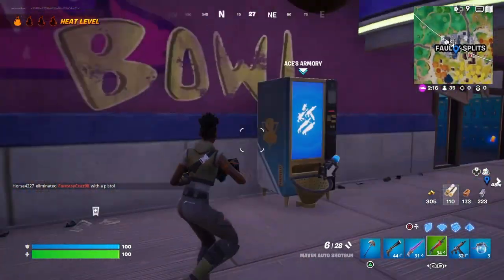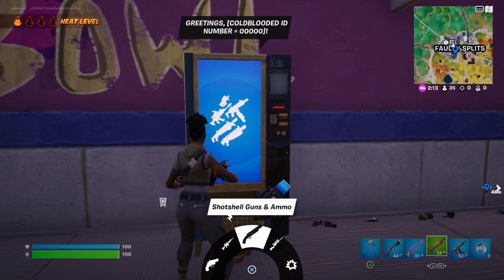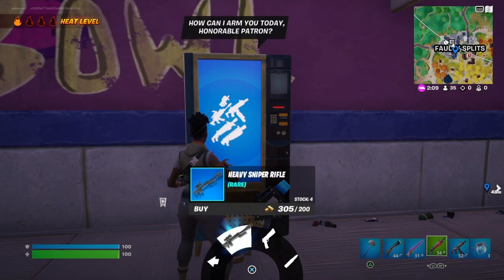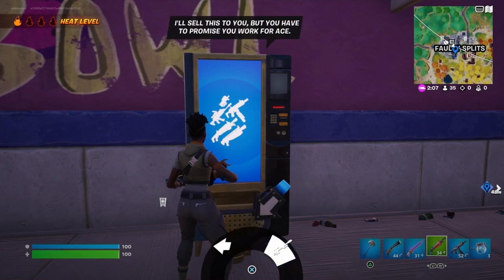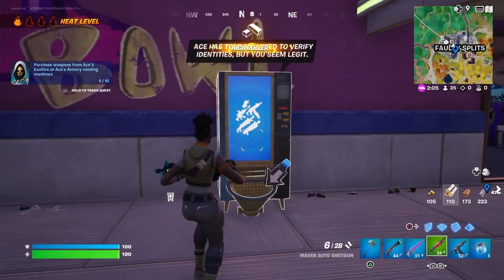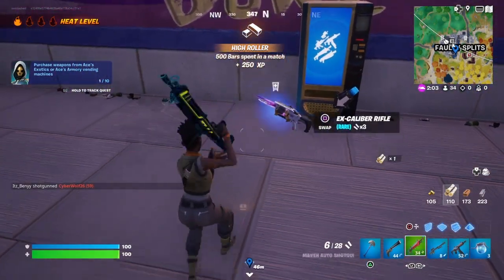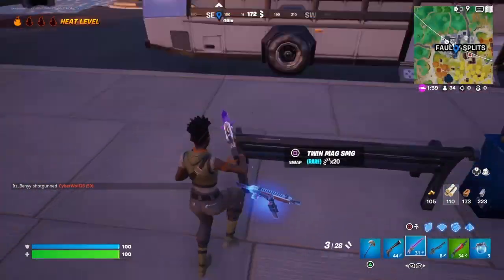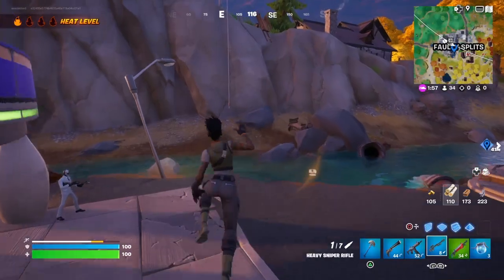How to Purchase weapons from Ace's Exotics or Ace's Armory Vending Machines - Fortnite Quest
Showing How to Purchase weapons from Ace's Exotics or Ace's Armory Vending Machines locations in Fortnite.